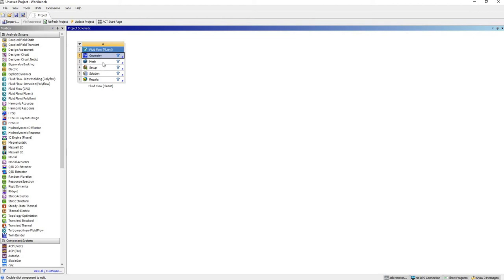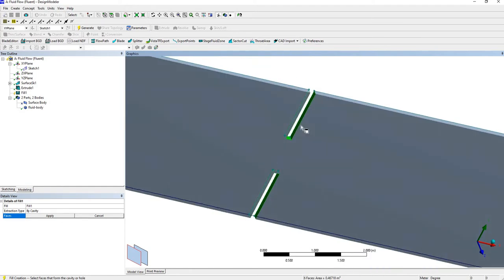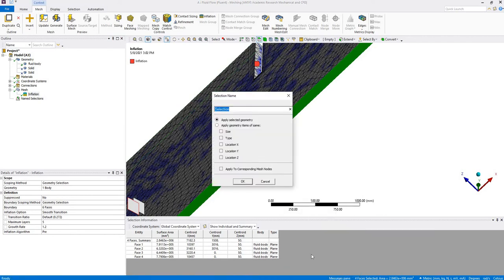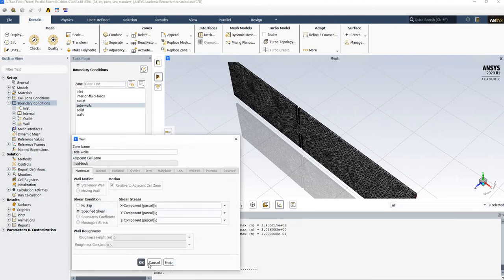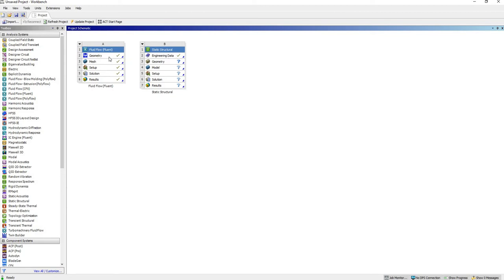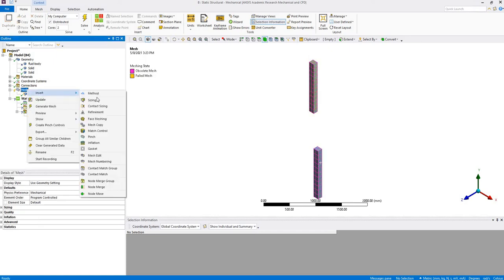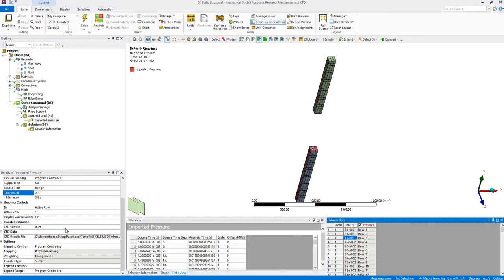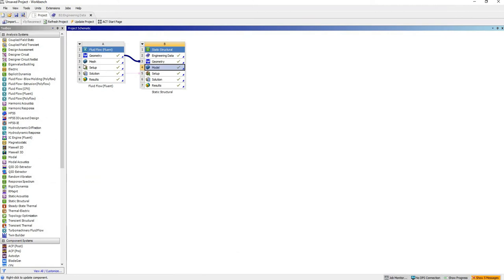FSI one way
Fluid Structure Interaction-FSI with Fluent and Static Structural